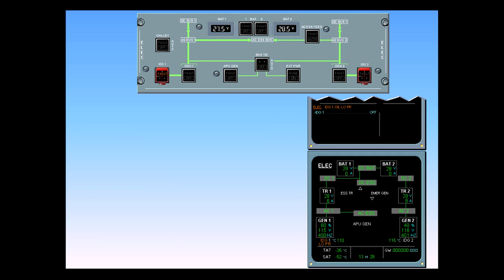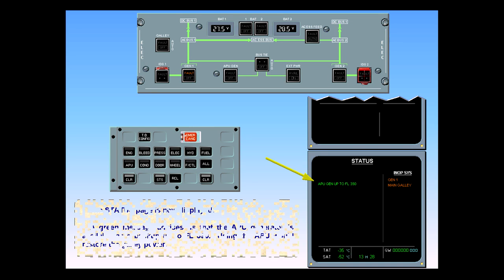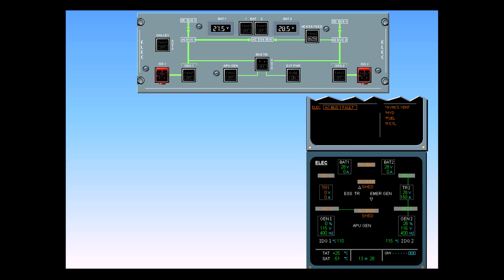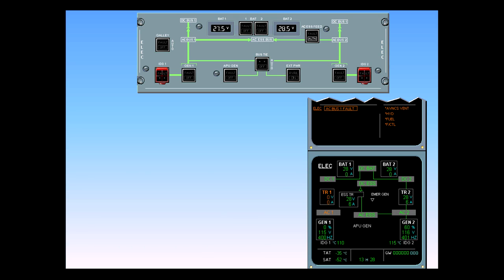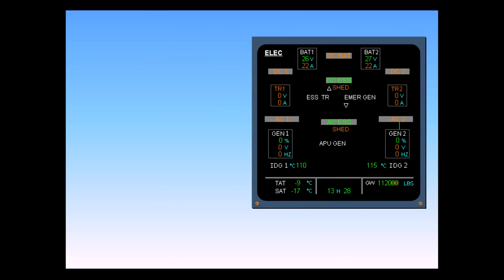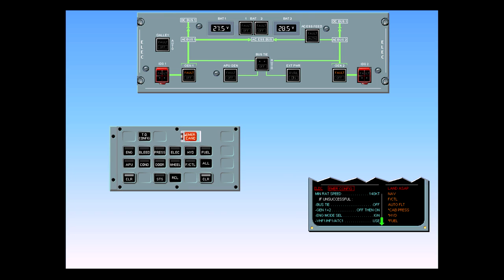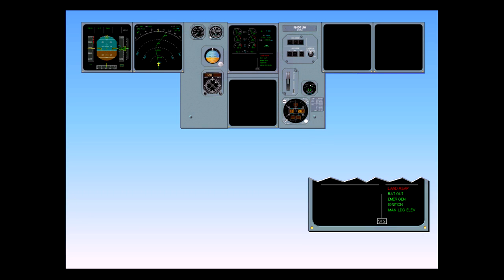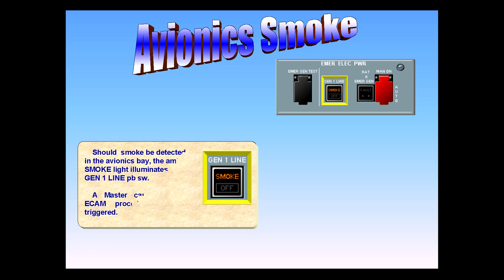If Airbus Electrical System Fails During Flight, Check How captain And Pilot Handle Situation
This video will be interesting as it will show how pilot actually control operation during flight if any electrical system fails.